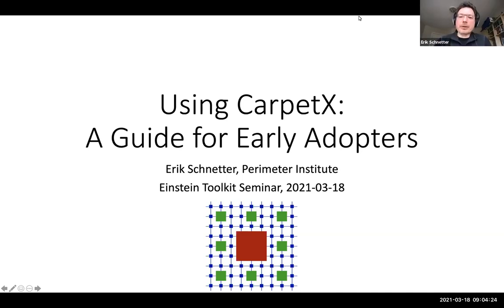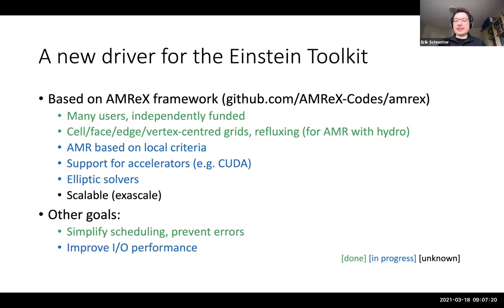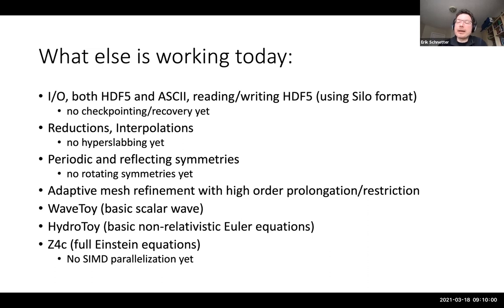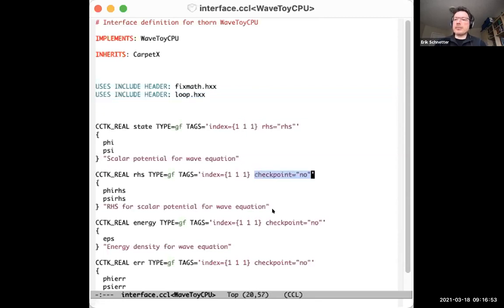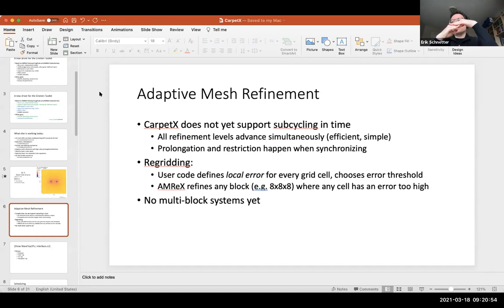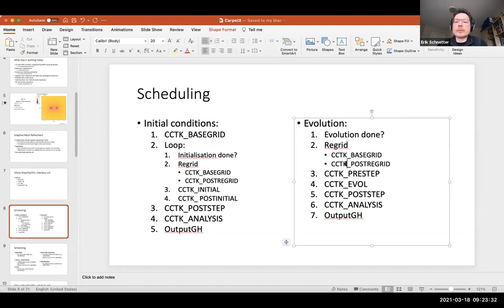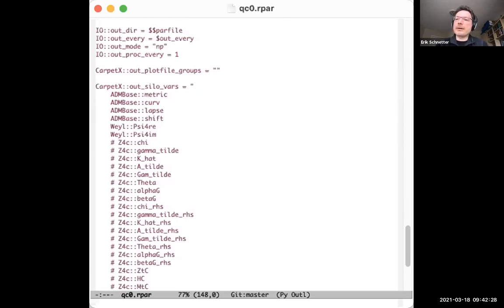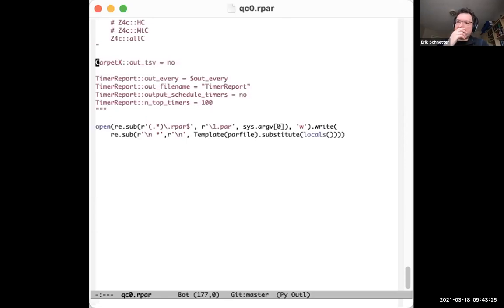Erik Schnetter - Using CarpetX: A Guide for Early Adopters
CarpetX, is the next generation mesh refinement driver for the Einstein Toolkit which is based on AMReX. This presentation provides an overview of the current capabilities of CarpetX and showcases how to write Cactus code using it.